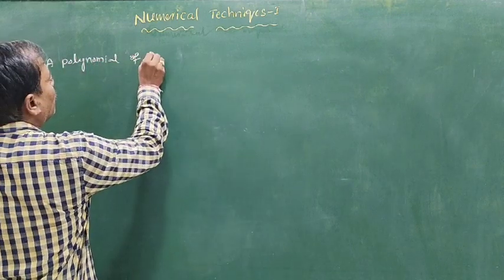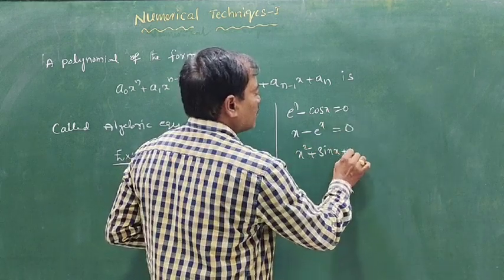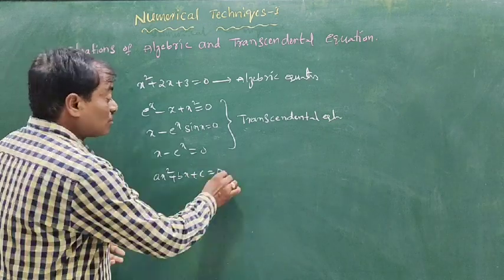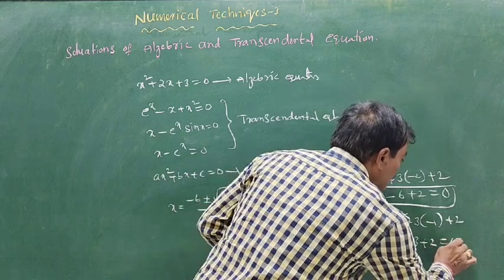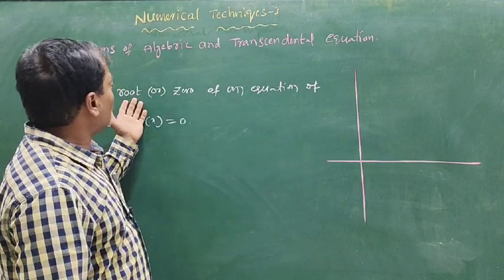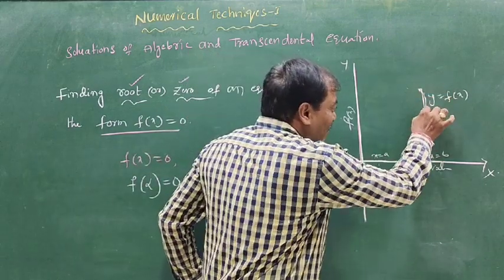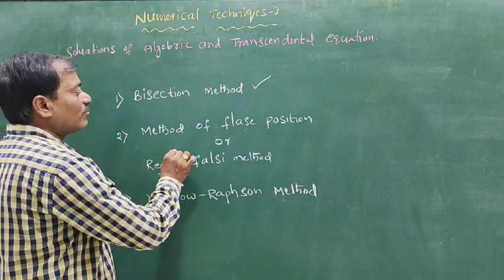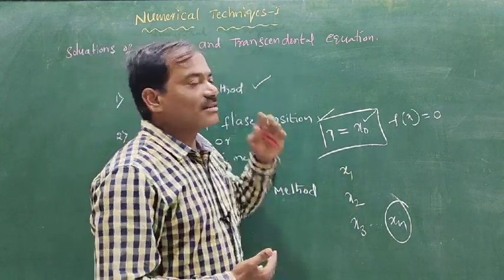NUMERICAL TECHNIQUES-I LECTURE-I //WITSCONNECT